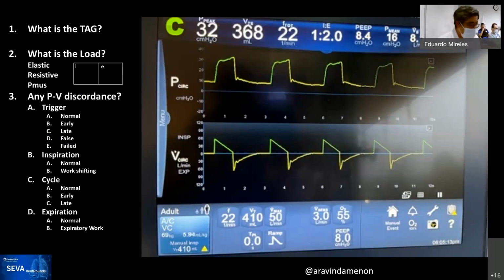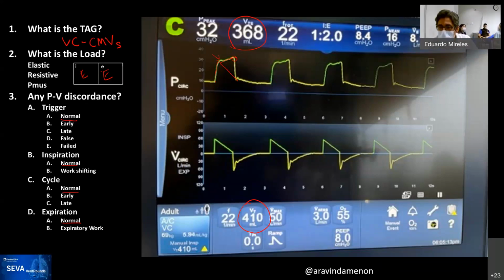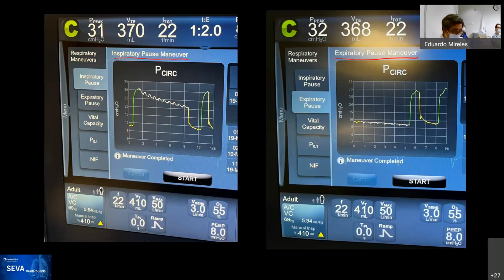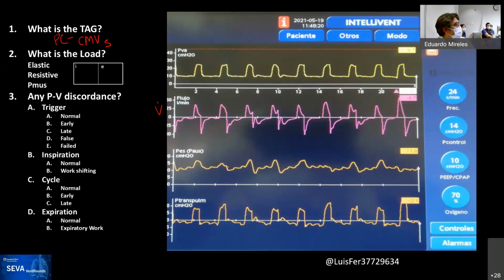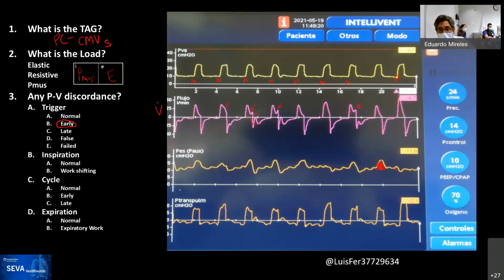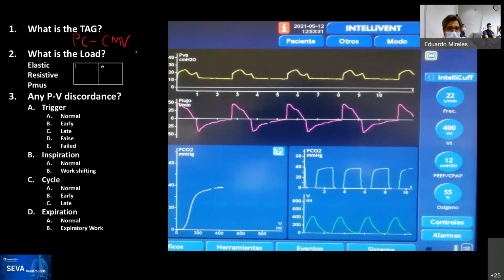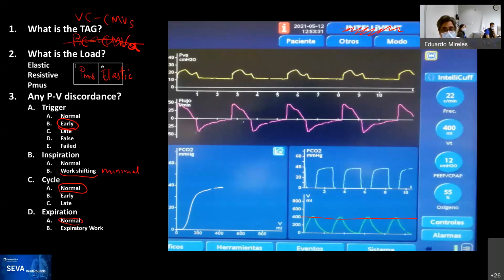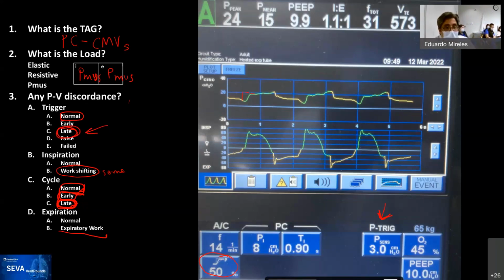SEVA VentRounds: Ventilator Screens and Scales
We discuss four cases where the screen and scales have information that affects the reading. Join Dr. Eduardo Mireles and Professor Rob Chatburn to learn more on mechanical ventilation.